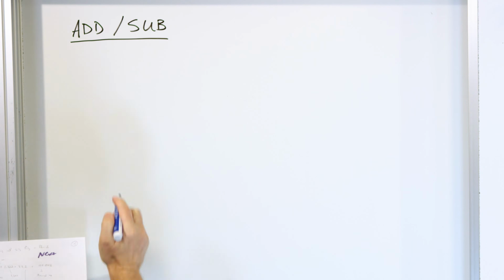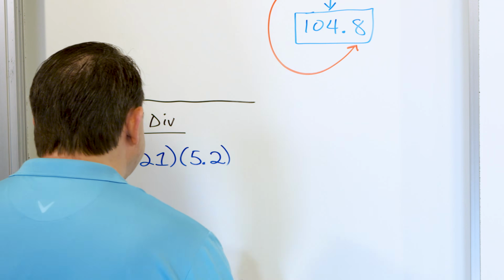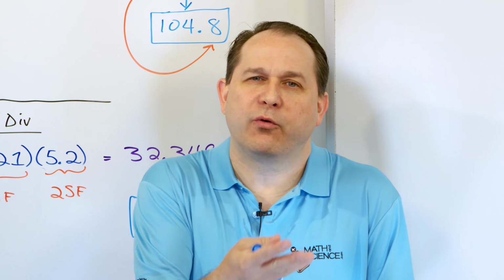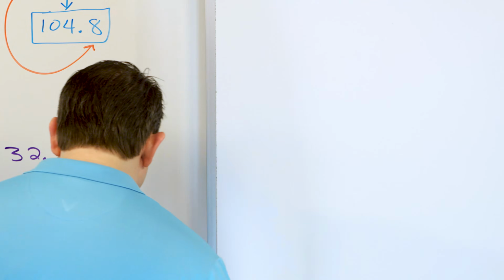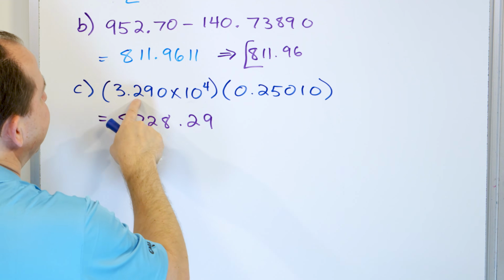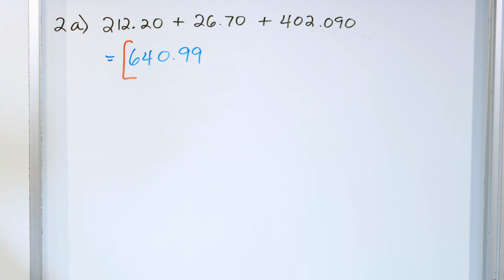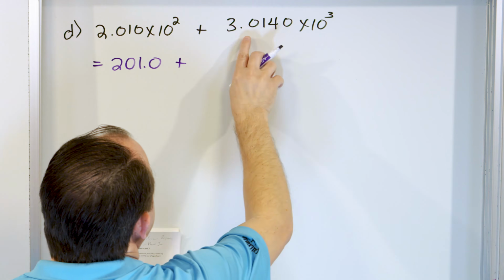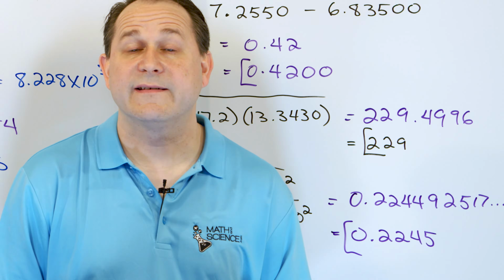Add, Subtract, Multiply, Divide w/ Significant Figures (Sig Fig Rules) - [1-1-15]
In this lesson, you will learn about significant figures (sig figs) and how to perform calculations with sig figs.  We handle the cases of addition, subtraction, multiplication, division using significant figures.  Each case is handled different.  We learn how to count the significant figures and determine how many sig figs should be in the final answer.